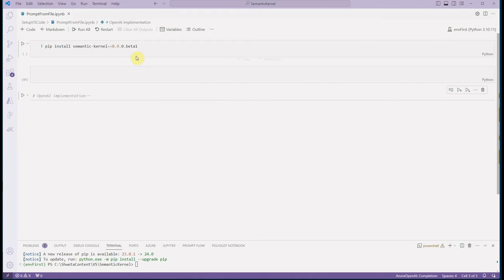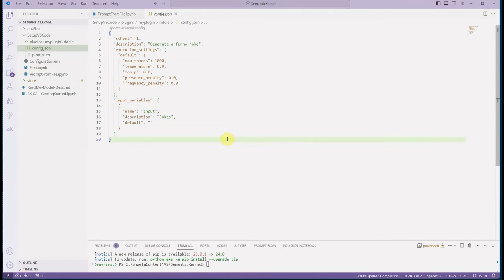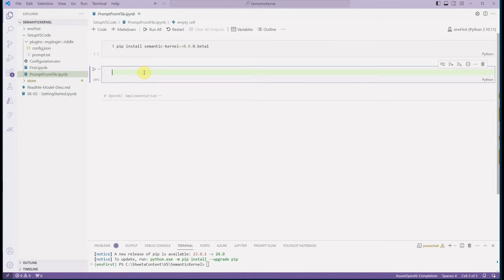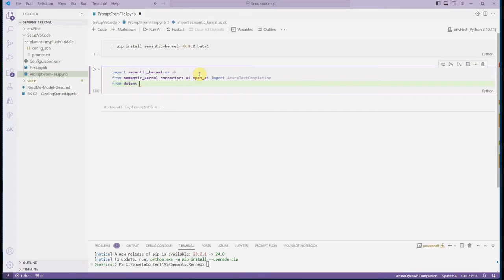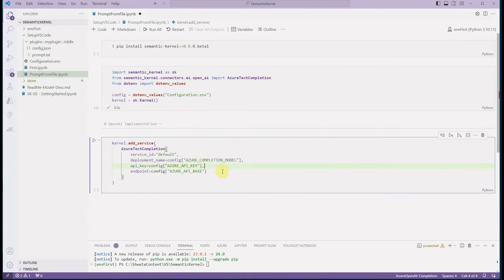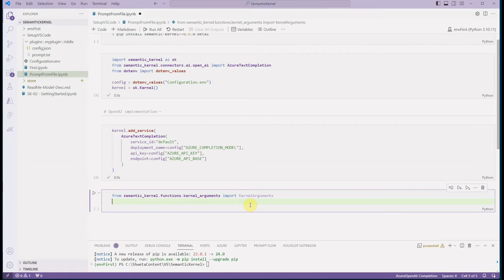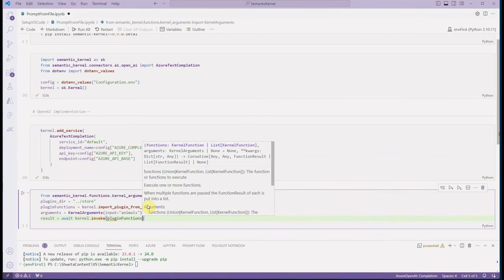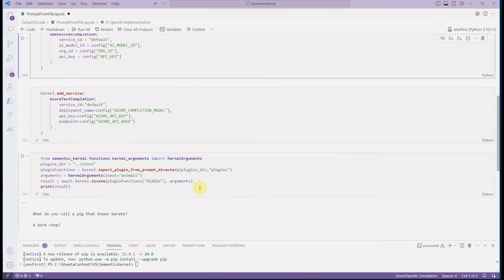03. Read LLM Prompt From A Text File - Semantic Kernel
Do you have your prompt defined in a text file and looking for a way to pass that to LLM? Then this video is for you. This is the third video of my 'Semantic Kernel' series and in this video I'll explain you about passing a prompt from an external file using Semantic Kernel.

⭐Python for beginners
⭐Python Pandas